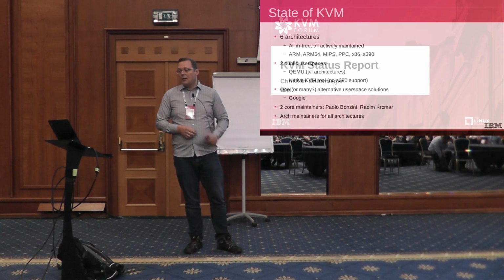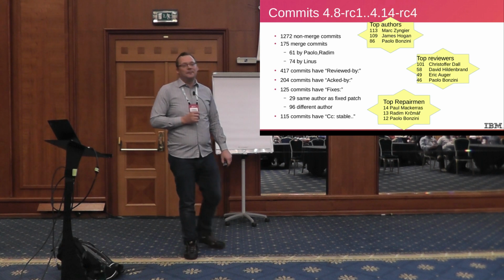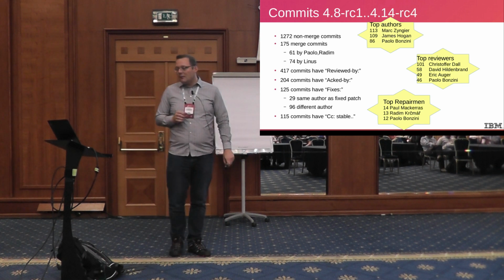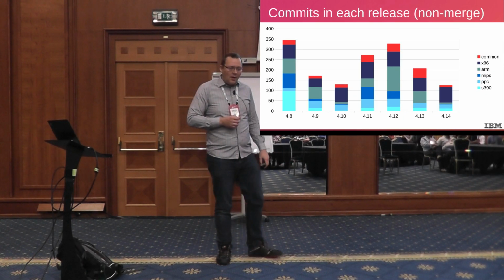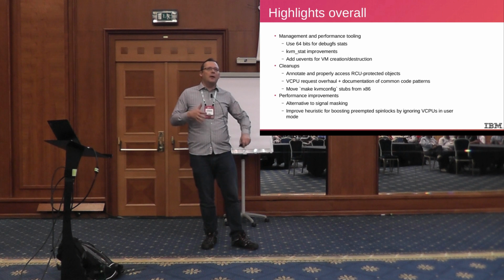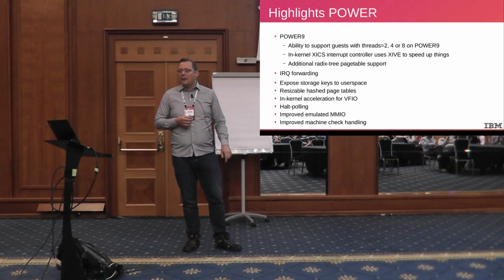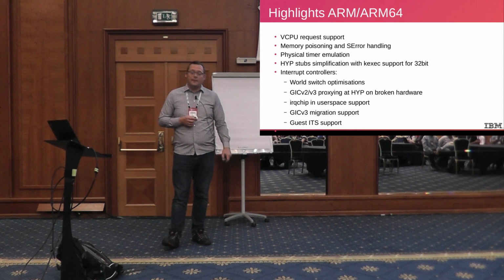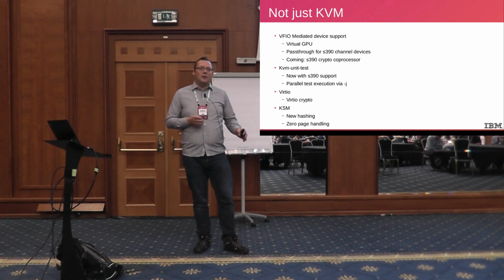[2017] KVM Status Report by Christian Bornträger (Keynote)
First keynote of KVM Forum 2017 - KVM Status report.

Christian Bornträger
Maintainer KVM on z (s390), IBM

Christian Borntraeger is a software engineer at IBM Germany and is the s390 maintainer for KVM and QEMU/KVM.